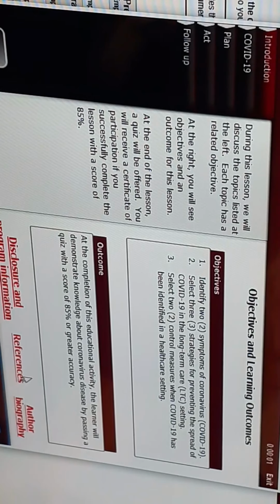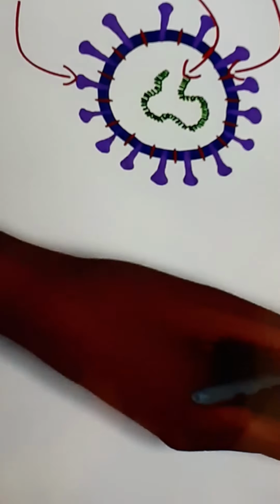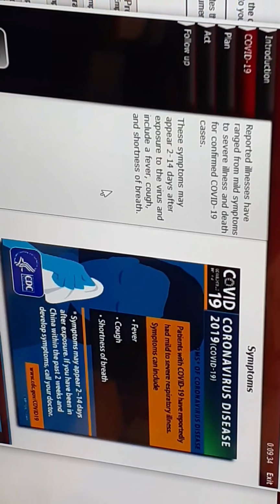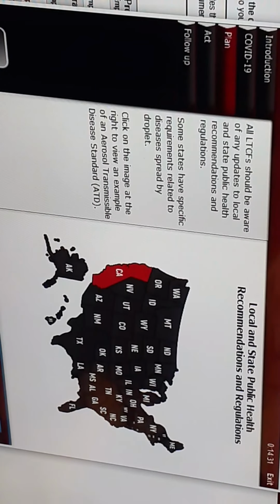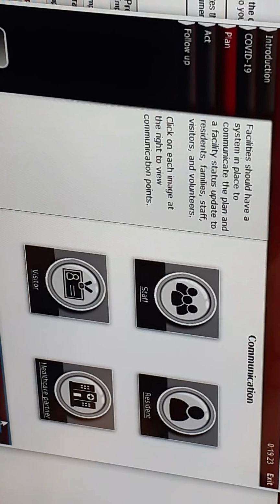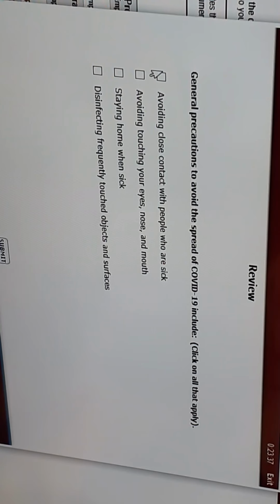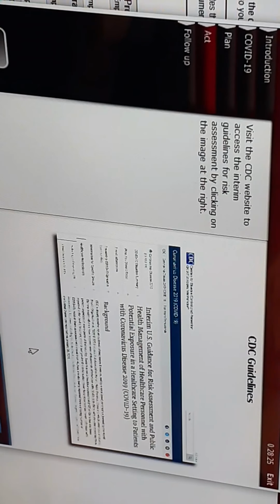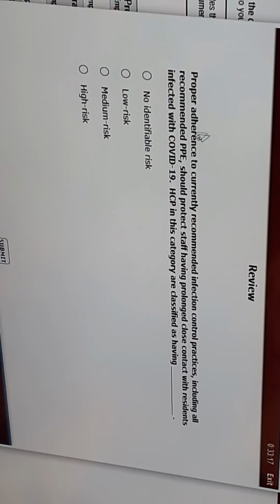How to survive covid 19 Coronavirus